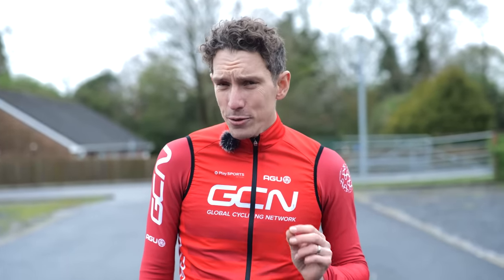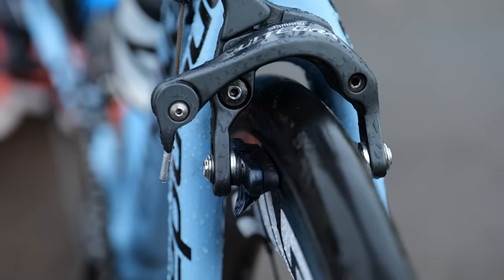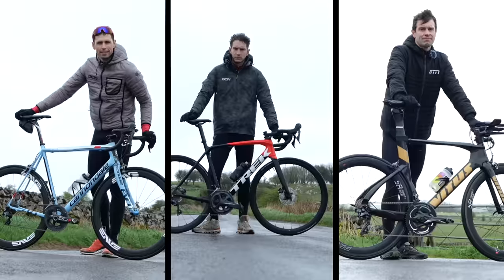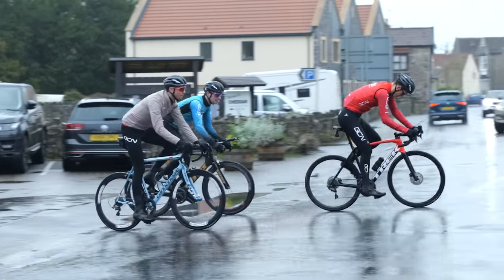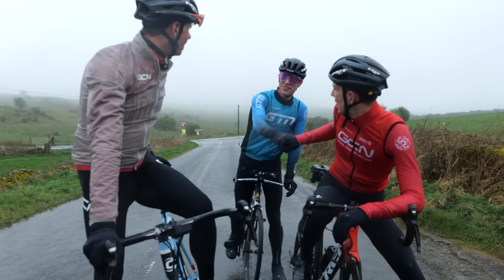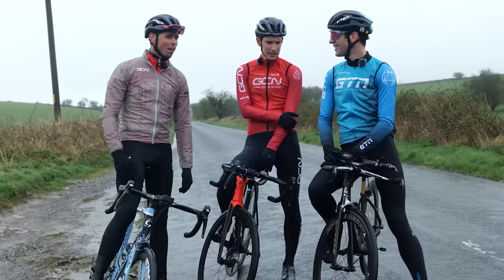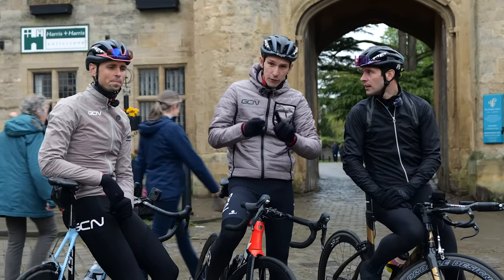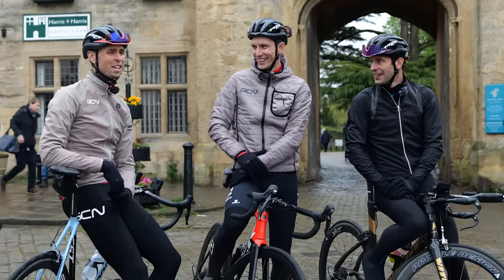We Bought Used Bikes For Under £2000 | Which Was Best?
If you were given £2,000 to buy any bike you want, what would you do? Here at GCN, we'd almost certainly go for a used bike.

Thanks to @buycycle Si, Alex, and special guest star from @gtn Mark Threlfall have done exactly that. Between them they've gone for a modern future-proof bike, a five year old superbike, and a time trial bike.

But most importantly, which is the best £2,000 used bike we could buy?

00:00 What bike would you get for £2,000?
01:02 Our £2,000 used bikes
05:37 Where did we buy our used bikes?
06:38 How we decided which bike was best
07:23 Challenge 1: The Climb
11:03 Challenge 2: The Pursuit
14:55 Challenge 3: Which bike looks best?
18:00 The Verdict: What is the best £2,000 bike we bought?

Acid Streets of Brazzaville - El Flaco Collective
Baritone Sax 1 - SFX Producer
Bell Ding - SFX Producer
Cash Register 11 - SFX Producer
Crash and Burnt - American Legion
Devil at the Crossroads - American Legion
Don't Leave Me - OTE
Dramatic Rise - Rannar Sillard
Flamingo Dance - Ryan James Carr
Fly Man - Jos
Funky Ninjas from Hell - Duke Herrington
Halls of Titans - Hampus Naeselius
La Belle Nini - El Flaco Collective
My Sunny Day is You - Andreas Dahlback
Policia - Nina
Push and Pull - TAGE
Record Scratch 2 - SFX Producer
SSFX Crickets 1 - SFX Producer
Strong Hit - Johan Hynynen
The Conqueror - Hampus Naeselius